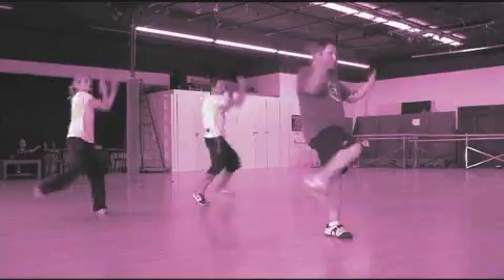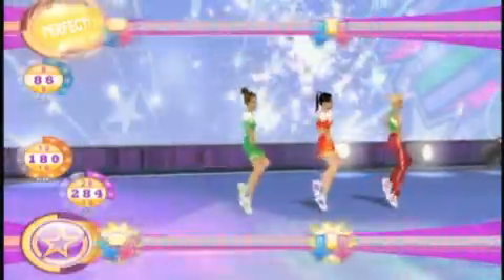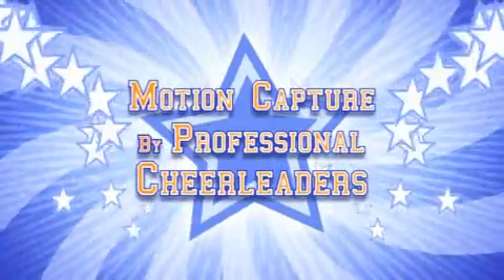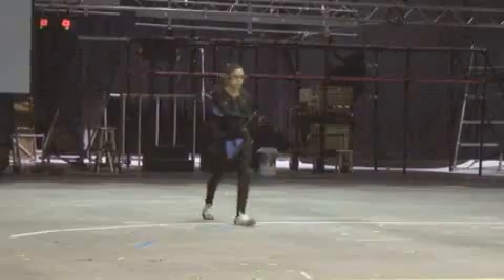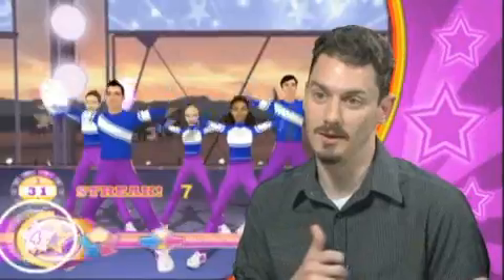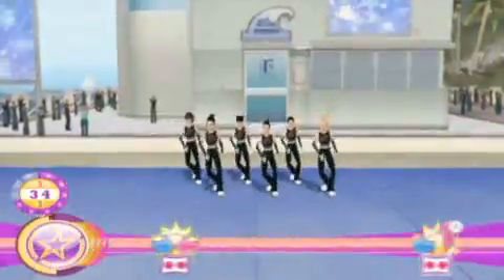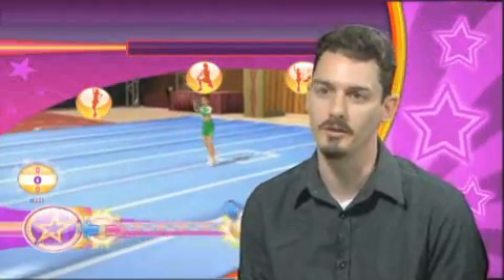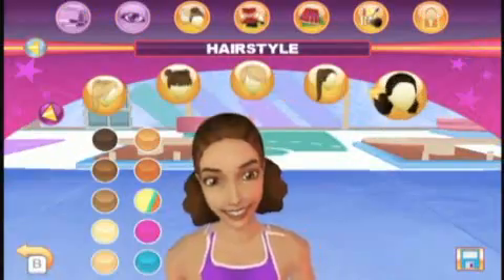All Star Cheer Squad E3 2008 Trailer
A behind-the-scenes trailer for All Star Cheer Squad